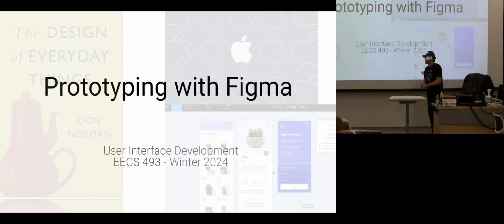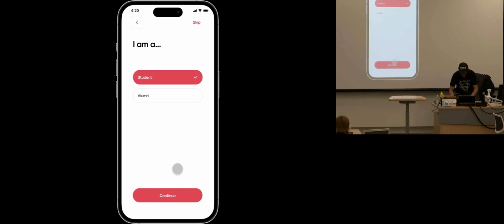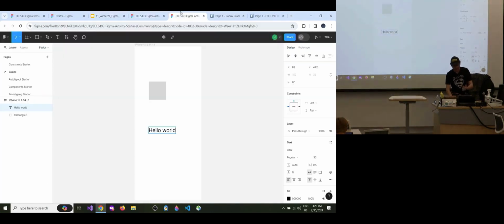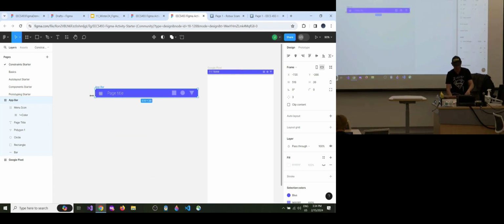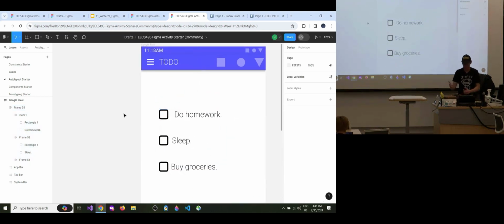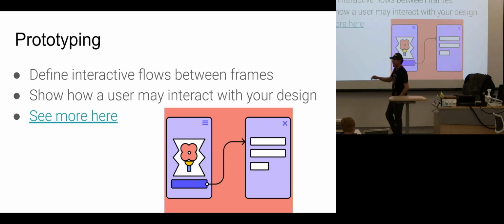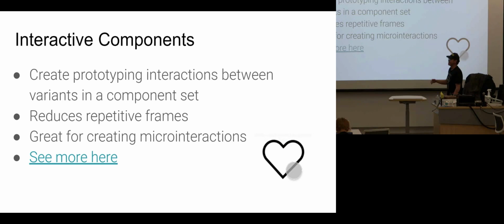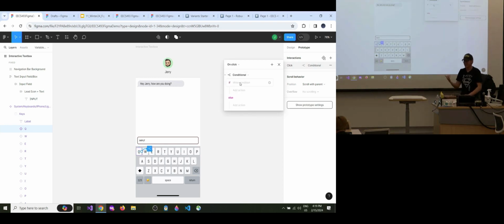EECS 493 WN 24 Lecture 11 Figma (Section 1)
Lecture taught by zhaojer at University of Michigan Ann Arbor on 2/15/2024.